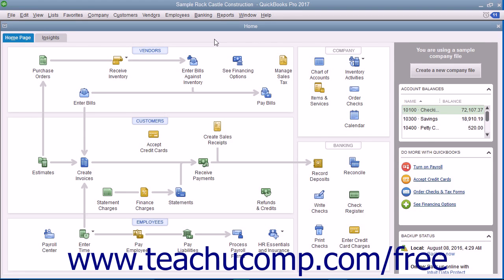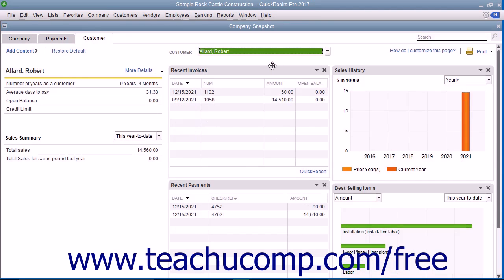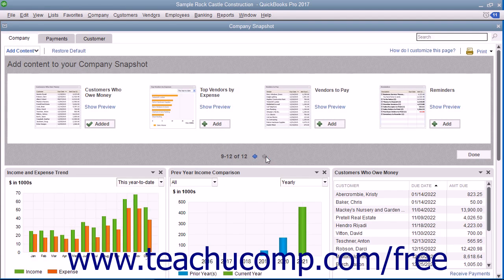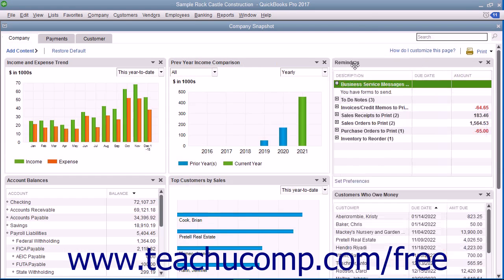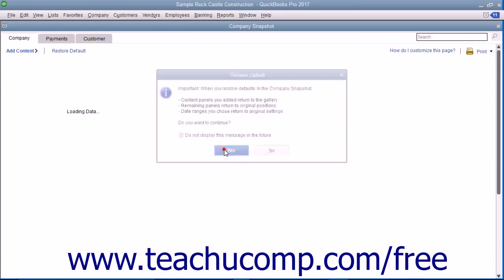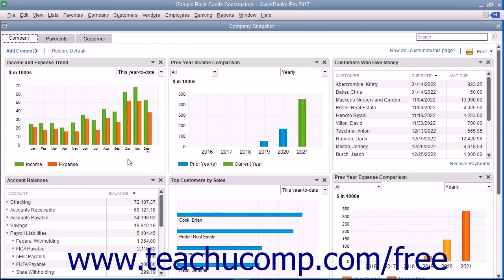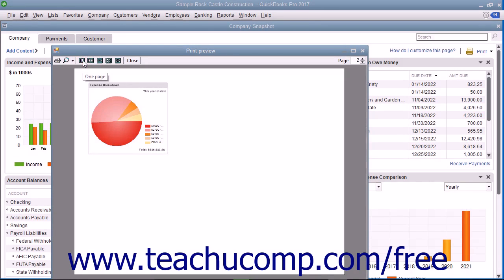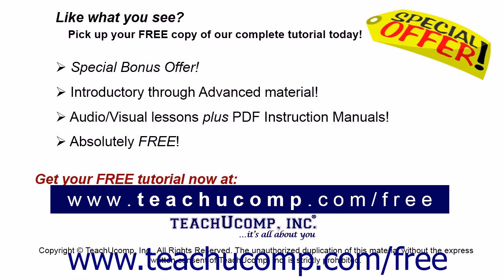QuickBooks Pro 2017 Tutorial Company Snapshot Intuit Training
Learn about the Company Snapshot in QuickBooks Pro 2017 A clip from Mastering QuickBooks Made Easy. - the most comprehensive QuickBooks tutorial available. Visit us today!